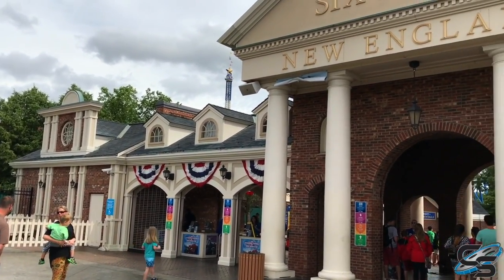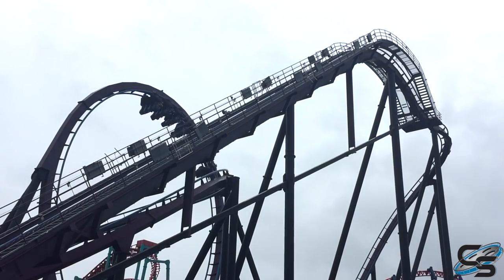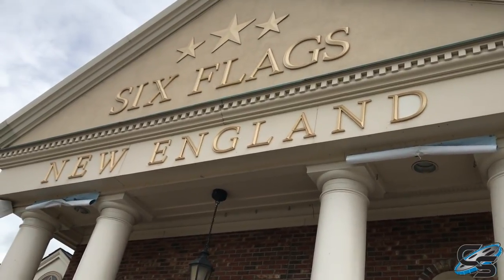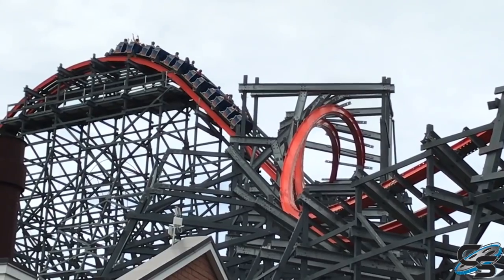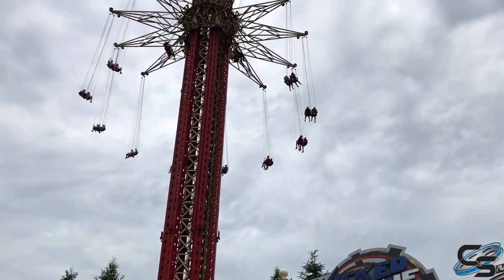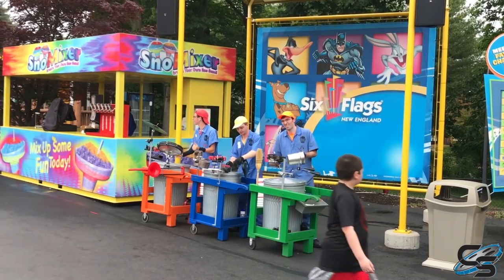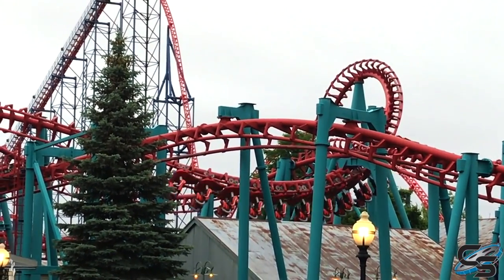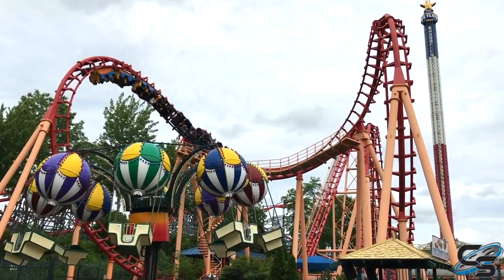Six Flags New England Review Agawam, Massachusetts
Full review of this large amusement park, located in the Northeastern United States.